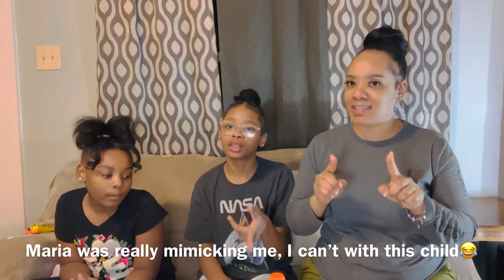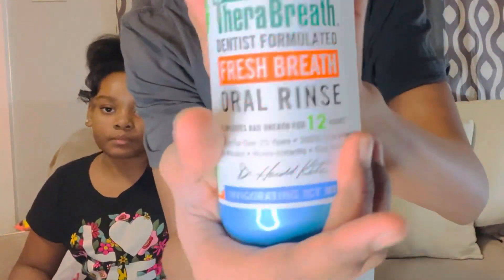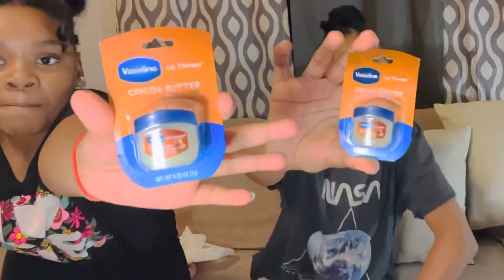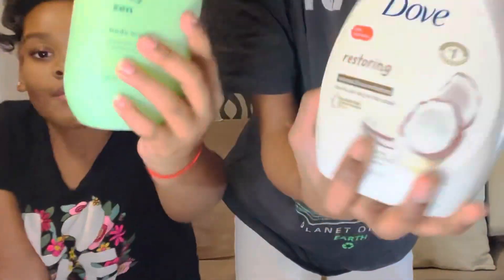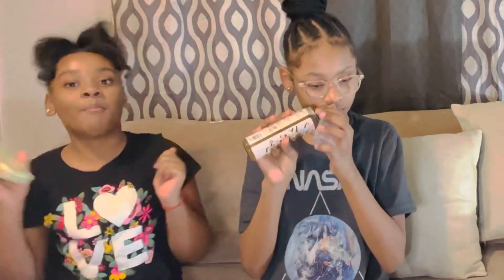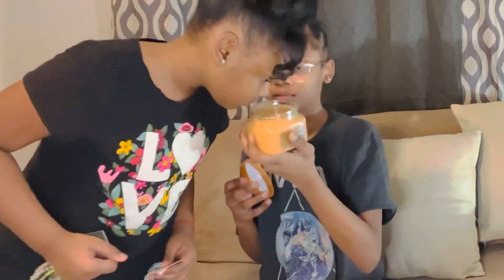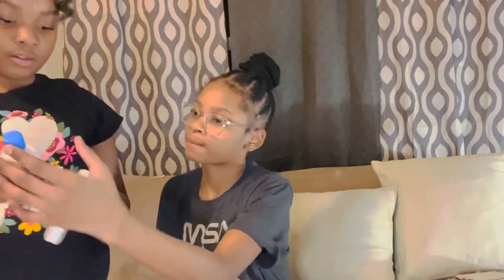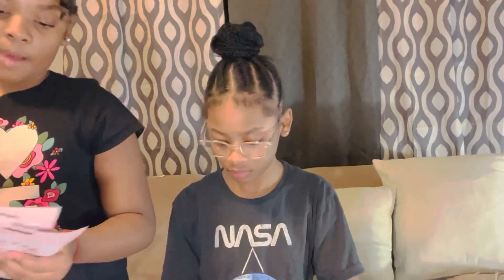TARGET HYGIENE HAUL | GIRLS EDITION, PRE-TEEN, NEW PRODUCTS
hygienehaul hygieneproducts dailyvlog targethaul Hey y’all Maria and Sheila wanted to share with you their hygiene products they got from target’s today, they are really excited just to be sitting in front of the camera 😂 we hope you enjoy.

Thankyou so much for watching, if you enjoyed this video please give us a thumbs up 👍🏾  push that SUBSCRIBE‼️button if your not already subscribed and turn on your notification bell 🔔so you won’t miss any of our uploads.

A few must sees: our Q&A video | Q&A| LIFE UPDATE | 2022 GOALS | MORE KIDS, INTERESTING QUESTIONS

Karativa jewelry

Scalp scrub
Scalp serum

Hey Friends, we are the Johnson Family. Hubby and I been married for 14years, we have 4 wonderful children together Khalil age 11, Maria 9, Sheila 6 and bus Jr. 4. I also have 2 Stepchildren Martaz14, Zane15. We are a family that loves to enjoy fun and laughter, On our channel you can find some cleaning motivation, Anything pertaining to mom/wife lifestyle, and Some daily vlogs. We will love to take you guys on this wonderful journey with us. Nothing but positivity and excitement. Stay blessed💕